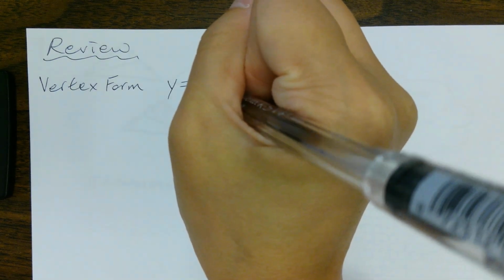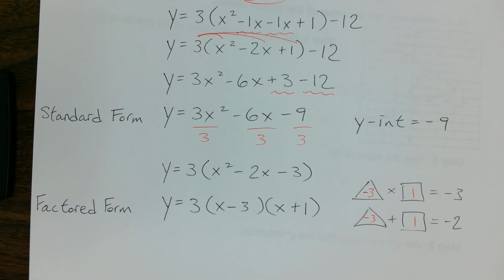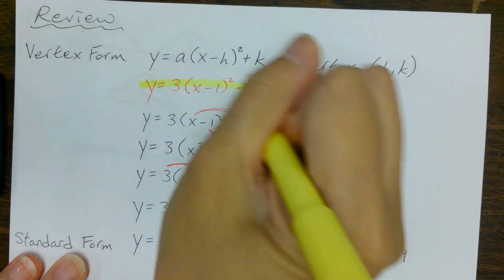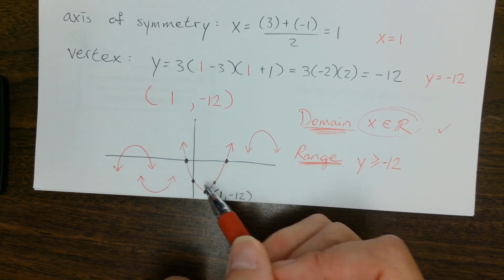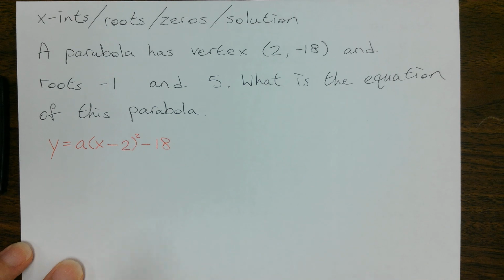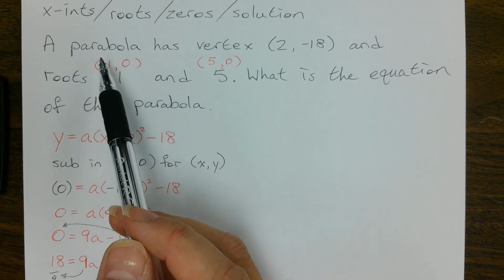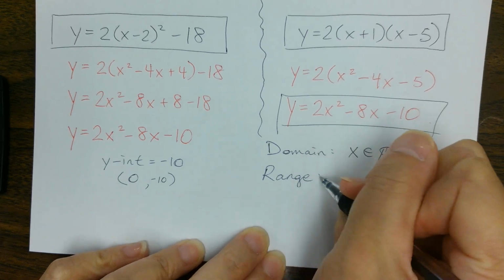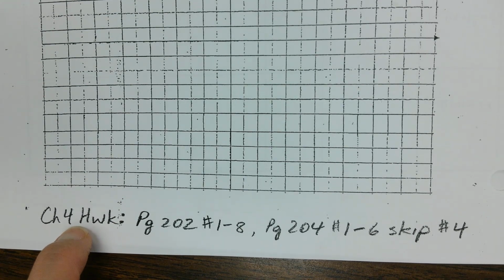Nov 8 - MPM2D - Quadratic Functions Review 1